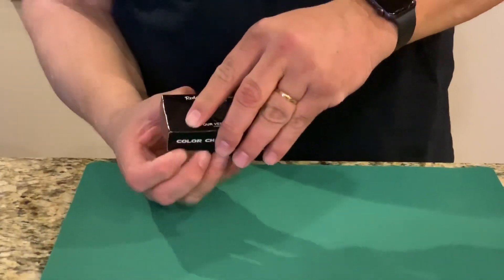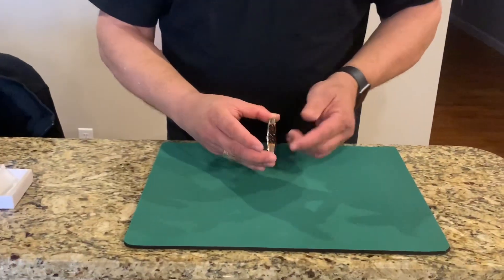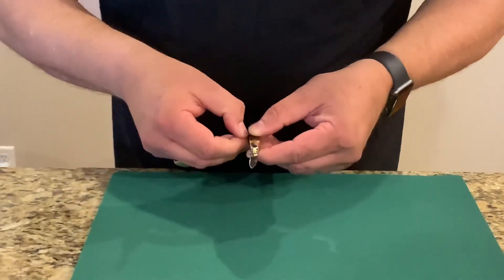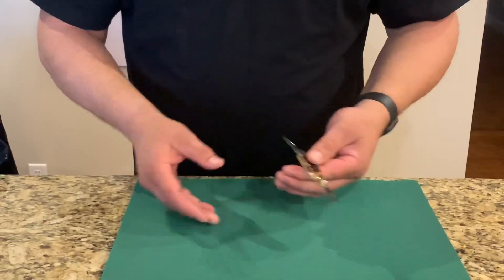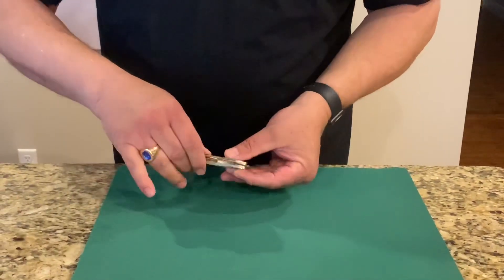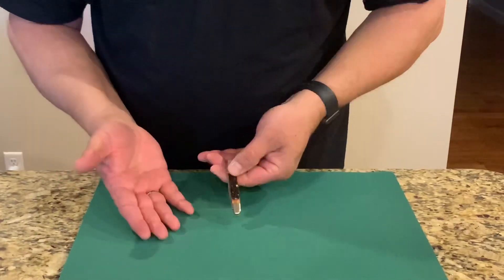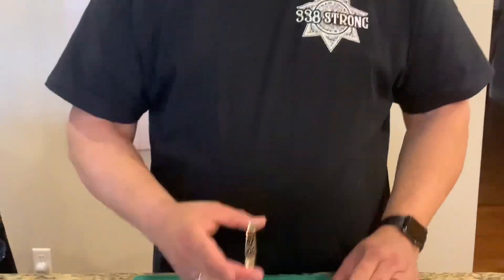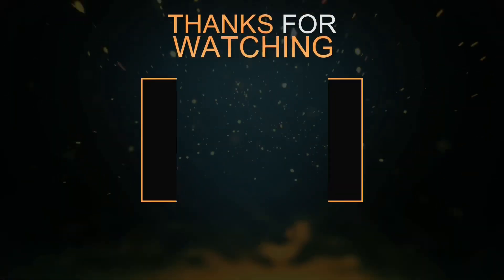Color Changing Knife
Also, tap that 🔔 to get notifications of any new videos.